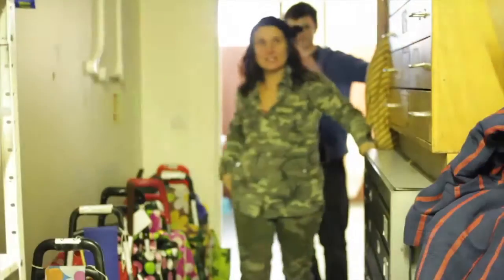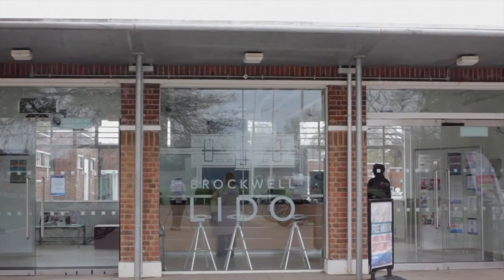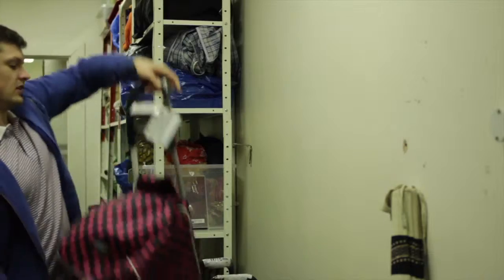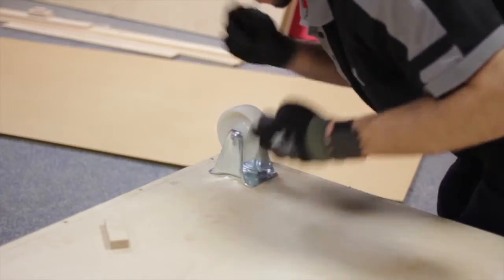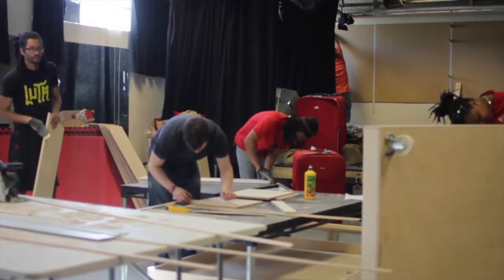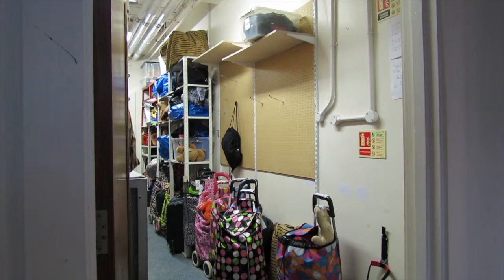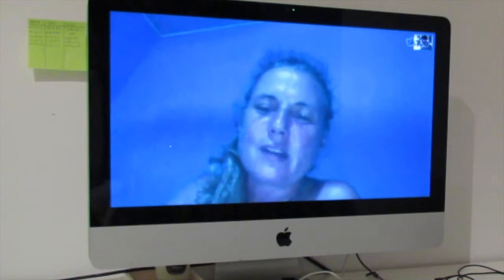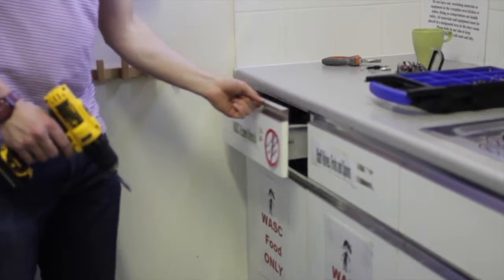Whippersnappers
Tom comes on board to help out Caroline and her Whippersnappers Youth Club better organise their space - and he even throws in some extra fixes too!

Fixpert: Tom Hatfield
Fix Partners: Caroline and the Whippersnappers